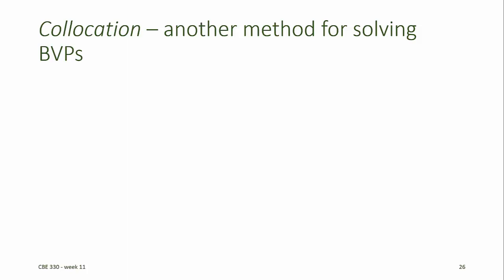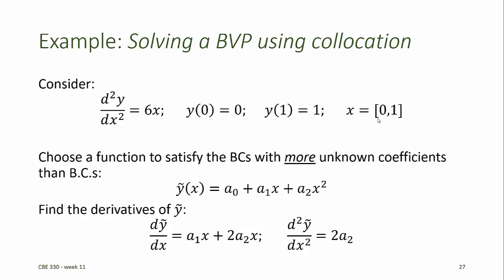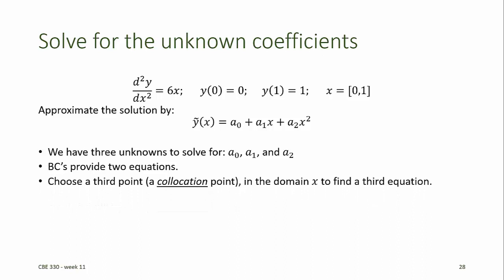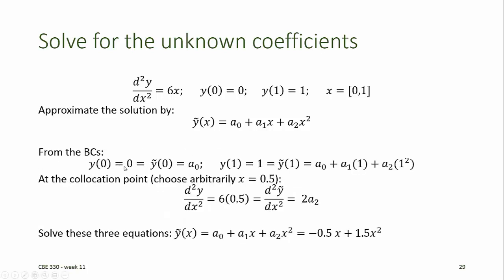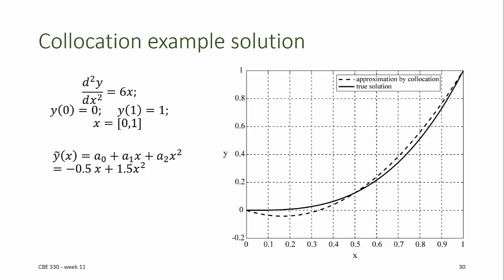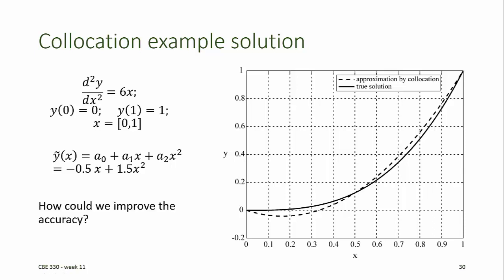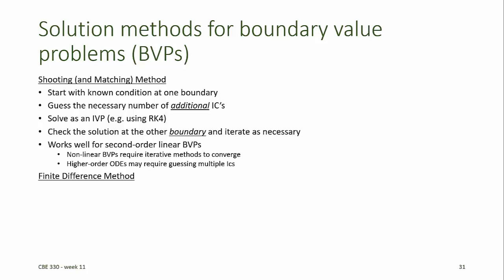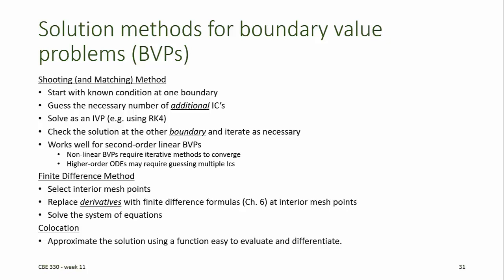CBE 330 11 05 - Colocation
Choosing a colocation function
Behavior at colocation points
Improving accuracy
Summary of BVP solutions